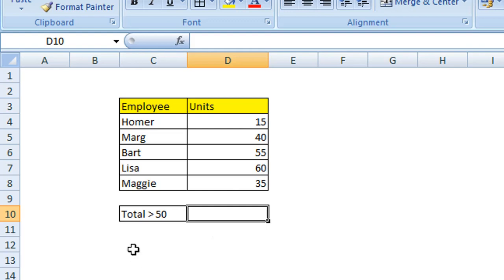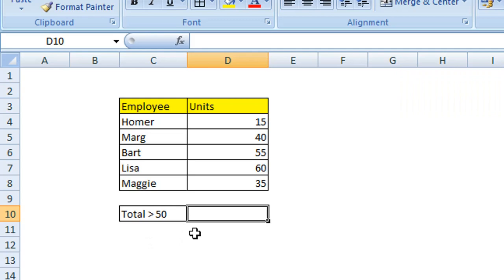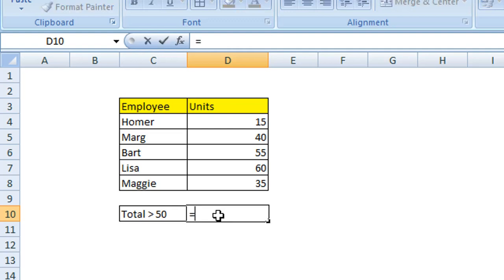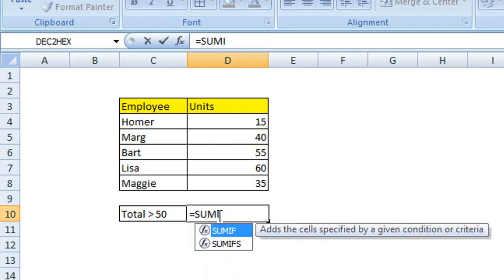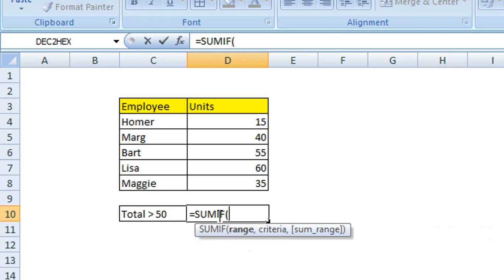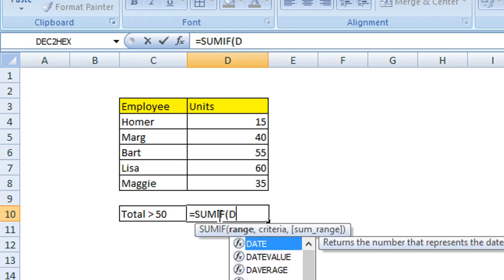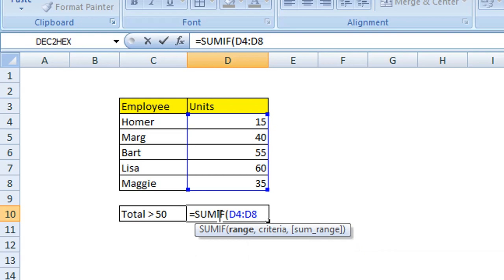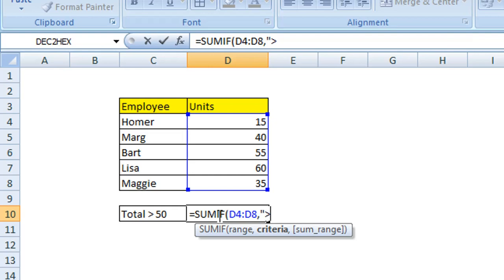How to SUMIF Greater than Values in Excel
Learn how to sumif greater than values in Excel. Do you have a requirement to sum values that meet a specific criteria? Using the SUMIF function in Excel, you can ensure values greater than or less than are included in the summation.

Follow the simple steps within this Excel tutorial to find out how sumif values that are greater than (or less than) a defined number in Excel.